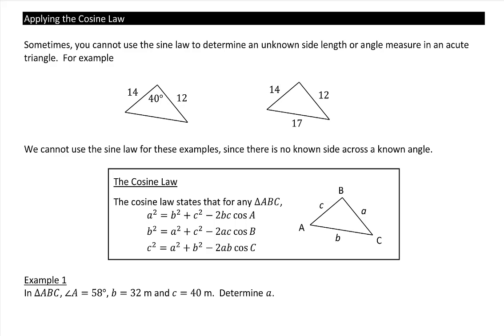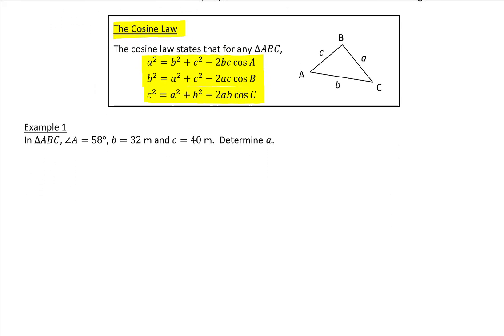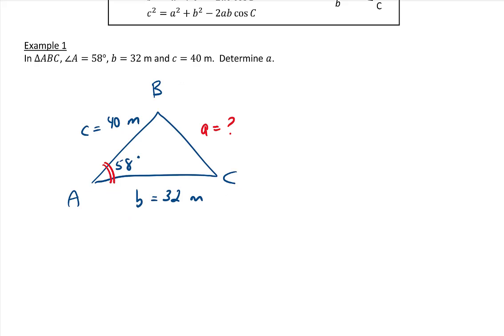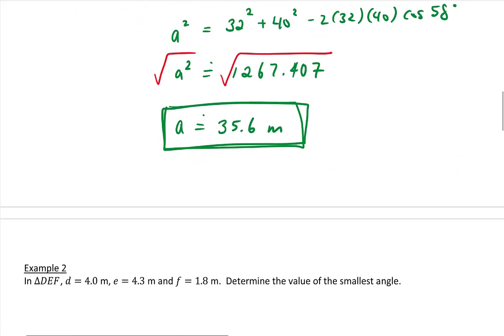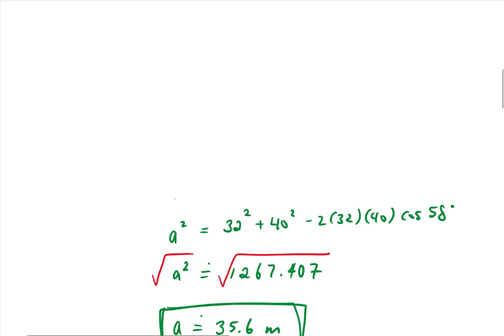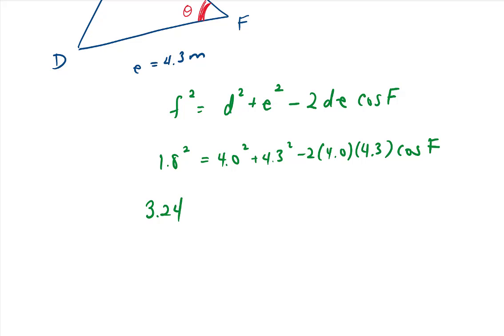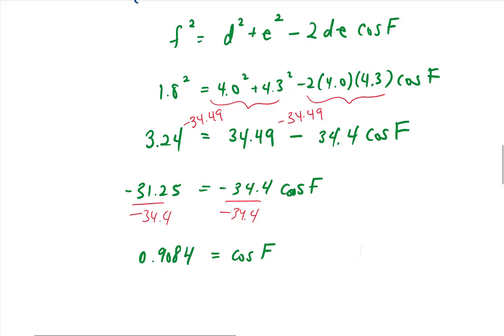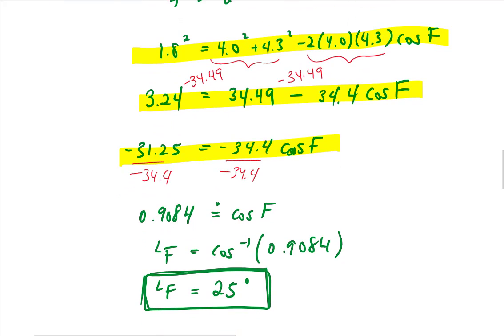Unit 8 Lesson 4 Applying the Cosine Law